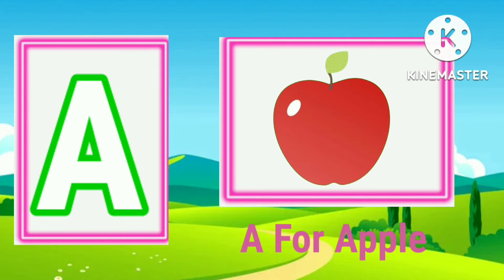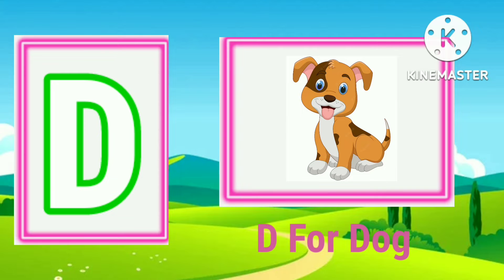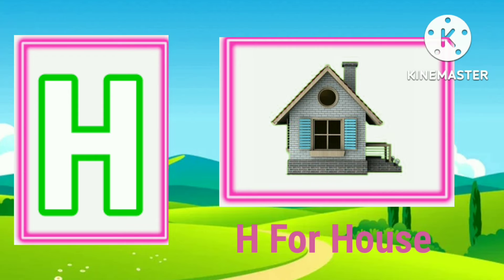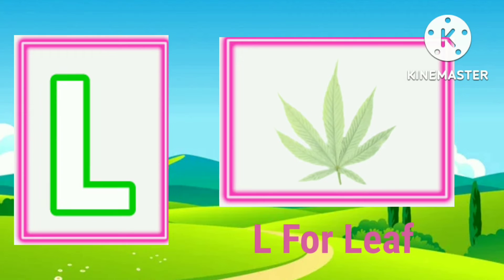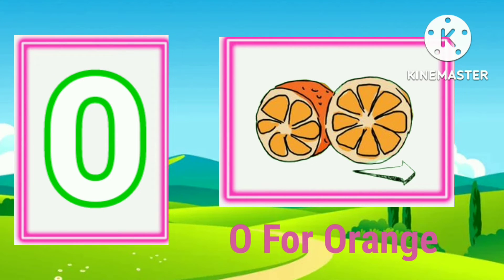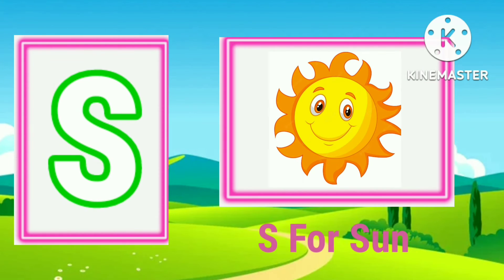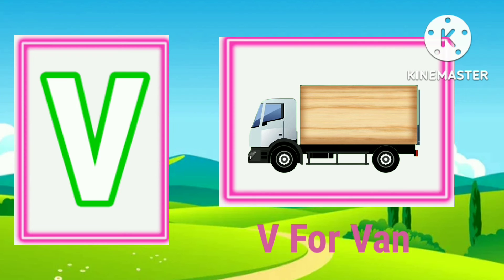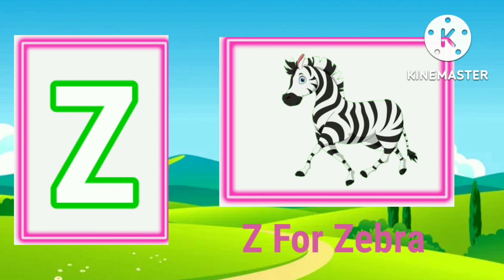A for Apple, B for Ball, Alphabets, छोटे बच्चों की पढ़ाई, kids class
This is a video of the ABC alphabet.

Watch and learn English with ABC alphabet for kid's! A is for apple, B is for ball, C is for cat, D is for dog, then E is for elephant and so on.

ABC alphabet for kid's is a great educational Videos for the toddlers and preschoolers. It teaches them English letters and words through songs, videos, and interactive games.

In this video, we are going to learn how to write ABC in the correct order by looking at the letters.

Other Search queries:

How do you read a child's ABCD?
How do you write ABCD for nursery for kids?
What is your name kids song?
How can I learn ABCD fast?
a b c d e f g
abc abc
abcd song
chunchuntv
learn With chokies
learn With Tansia
Cocomelon
chuchu tv abcd alphabet song
abcd poem
ABCD in Hindi
ABCD Padhai
ABCD Hindi Song
ABCD in English
Abc Cartoon Song
Letter Song ABC
ABCD Video